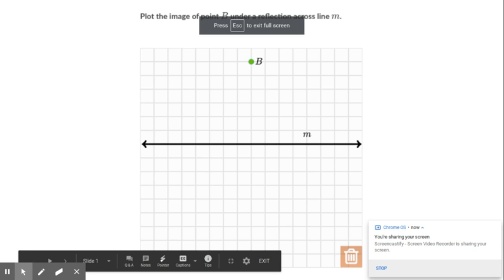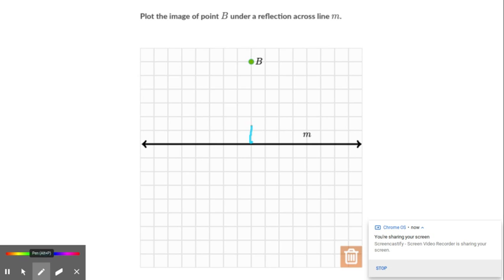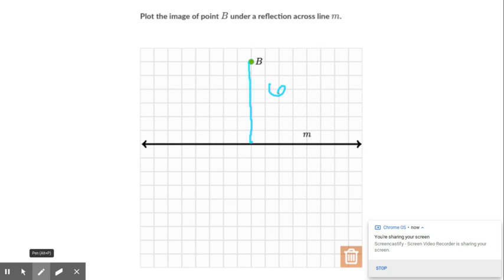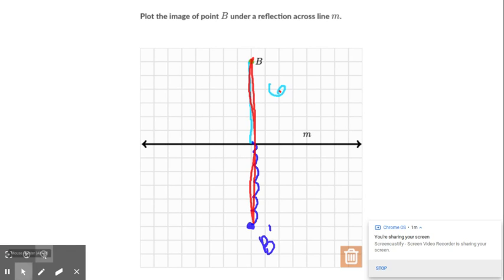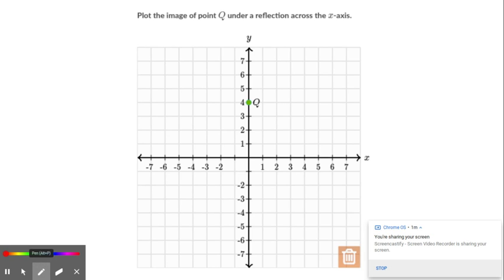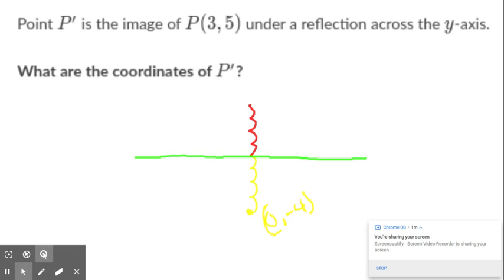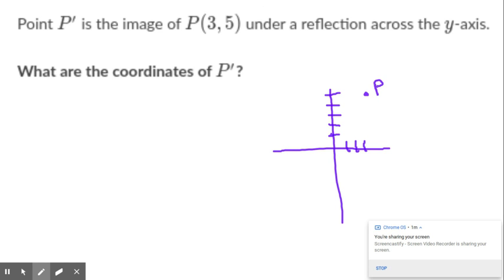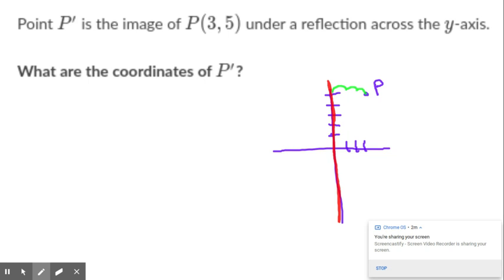Reflections Help - Set #7